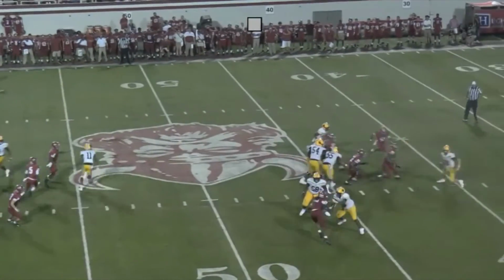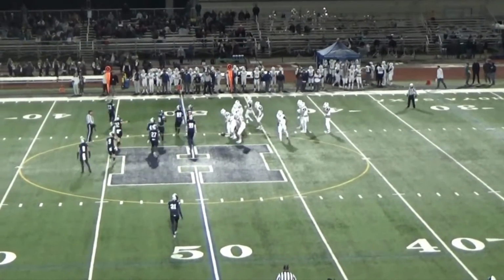2019 Week 12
Officiating review of the GHSA 2019 Week 12